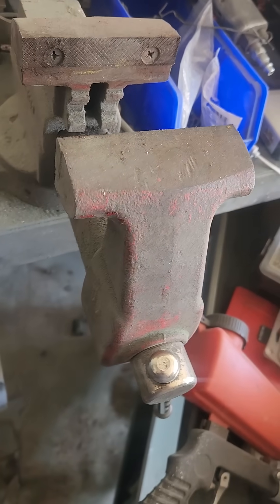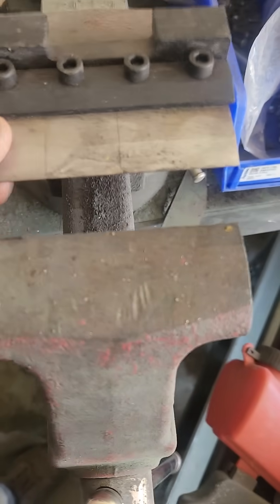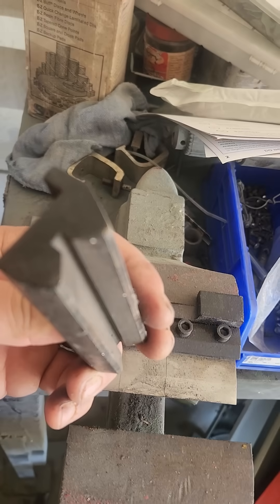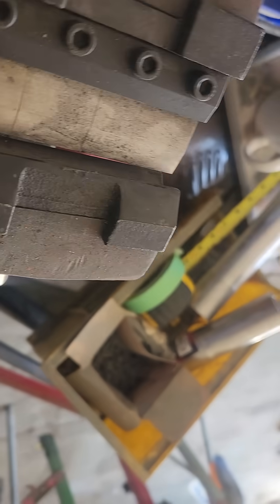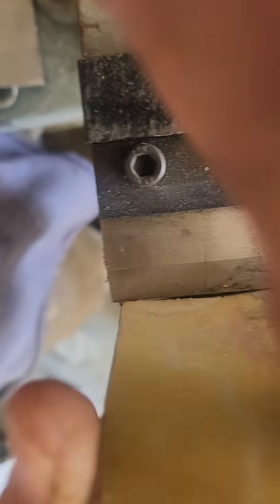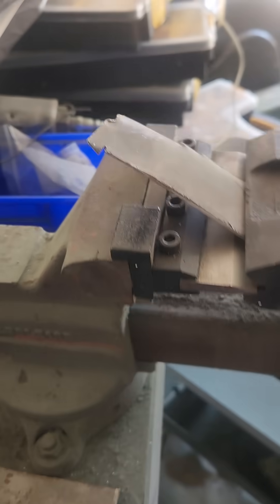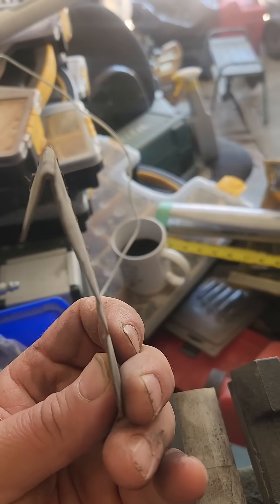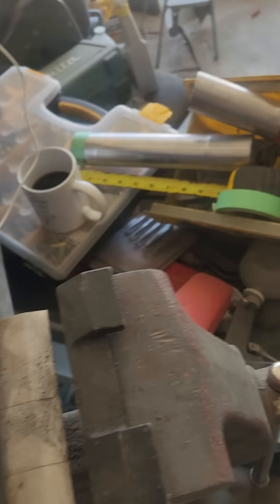easy way to fold sheet metal in a vise with a simple magnetic attachment